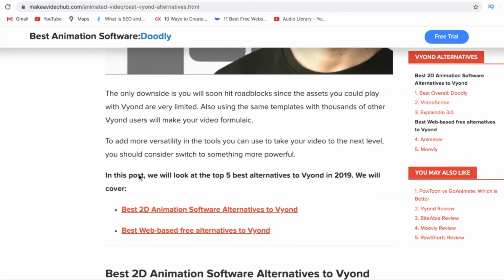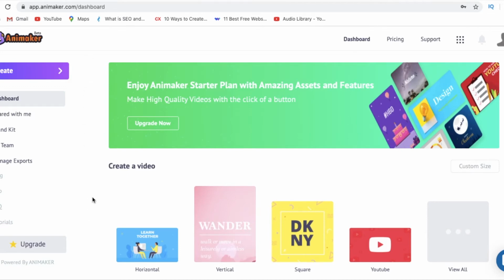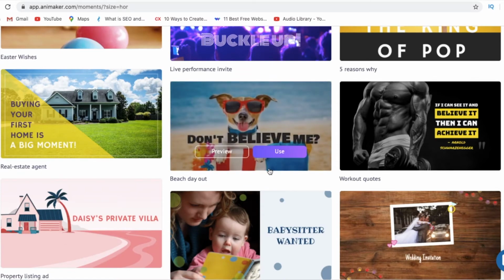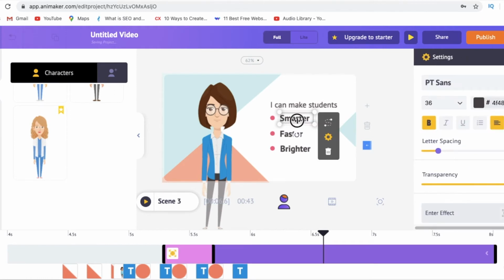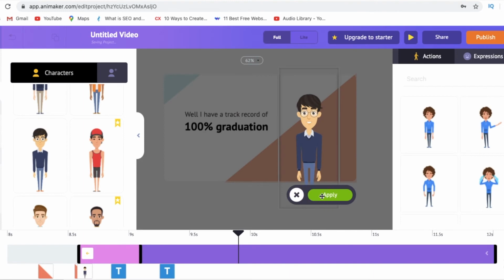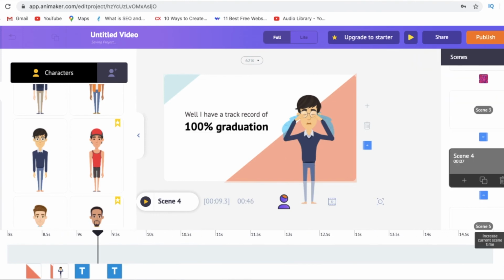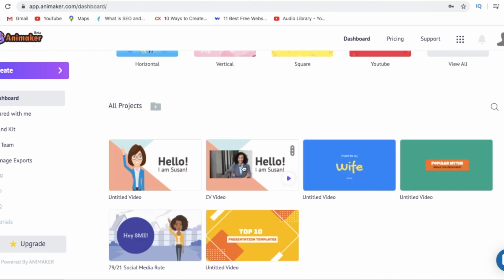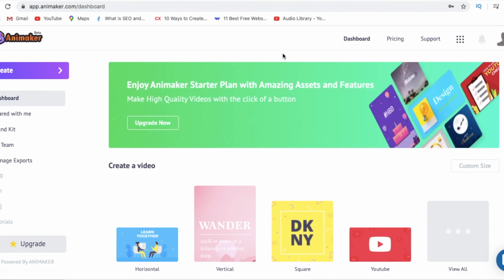HOW TO CREATE VIDEO ADS FOR FREE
Learn to create animated video ads or cv to catch attention.

Check Animaker on their website and register for your own free account.

Join a private African female entrepreneurs networking group where likewise minds share experiences, products, and services. We welcome the support and input.